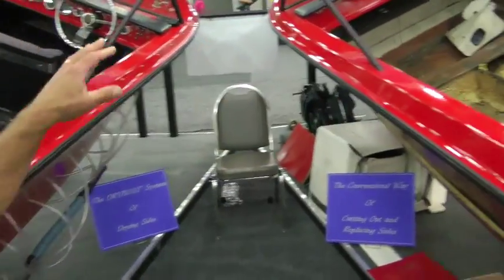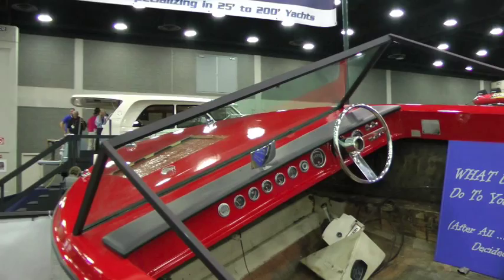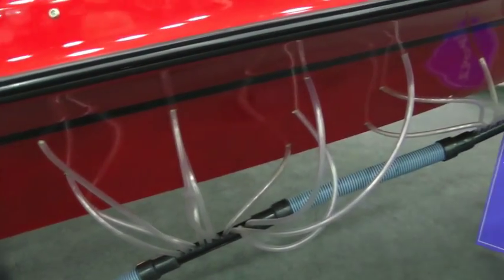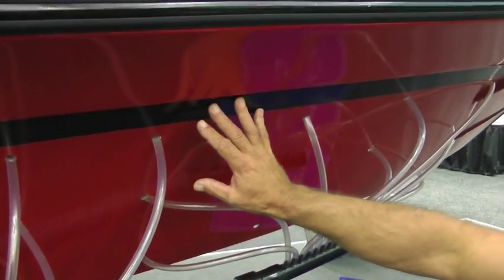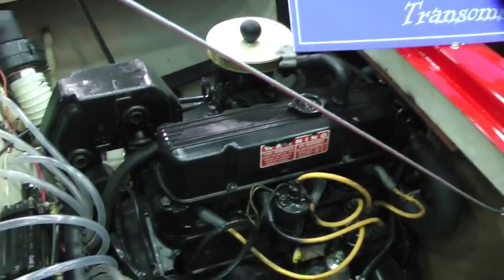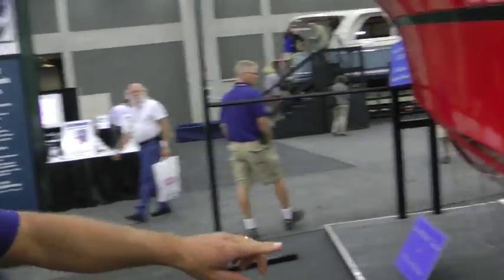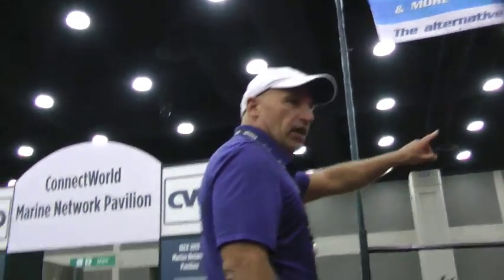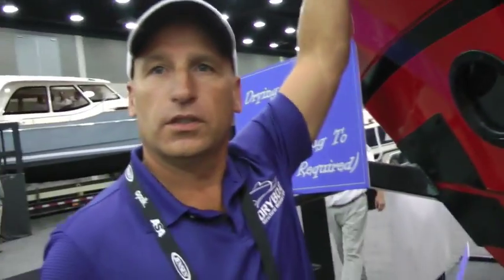Dry Boat System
Andy Adams, Editor at Canadian Yachting magazine interviews John Bartnick developer of the Dry Boat System, a process that dries out wet foam and balsa cored construction without removing the engine or cutting open the boat.